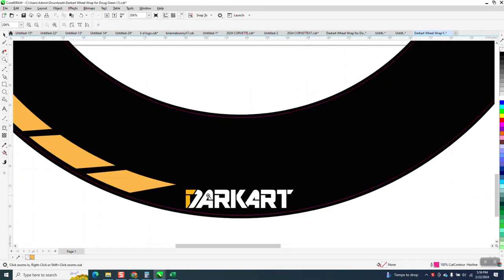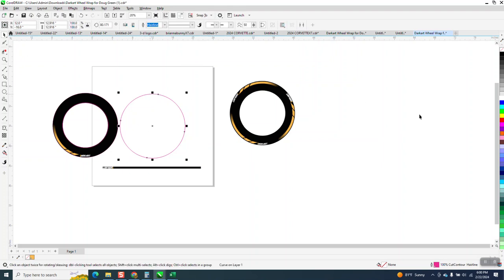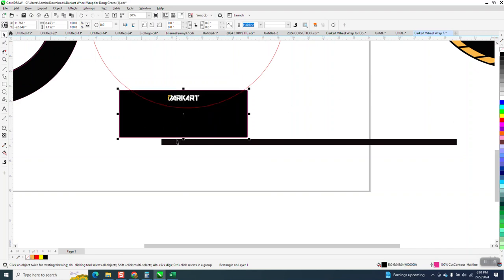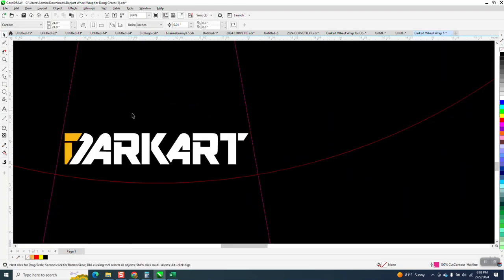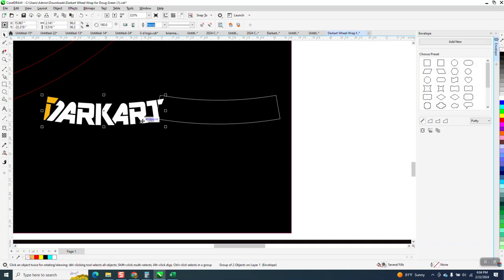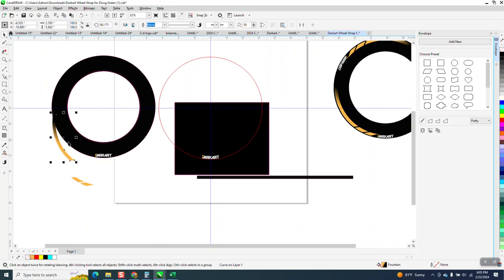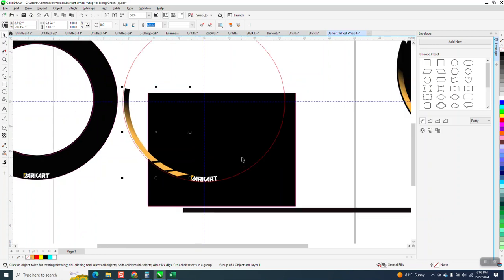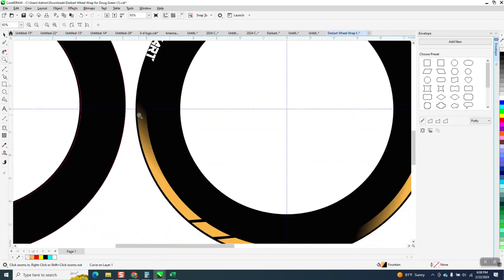CorelDraw Tips & Tricks ENEVLOPE Tool does a GREAT JOB for this